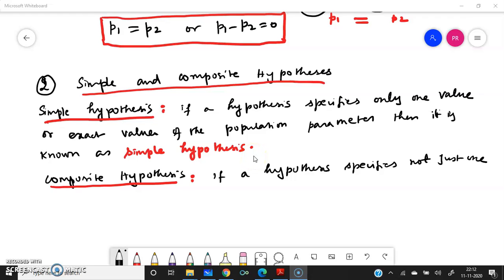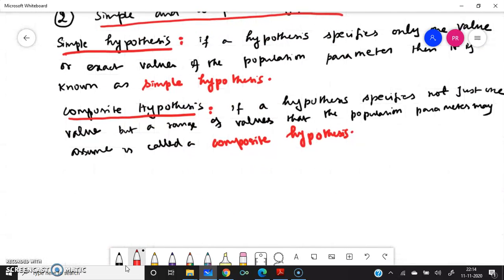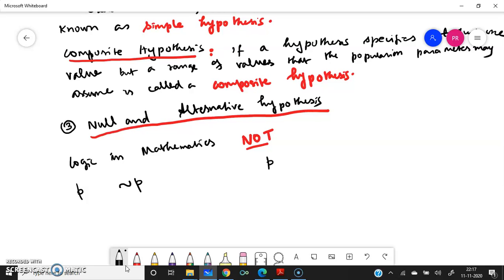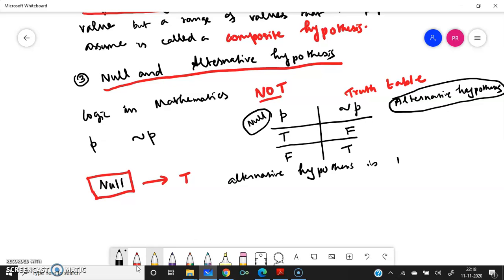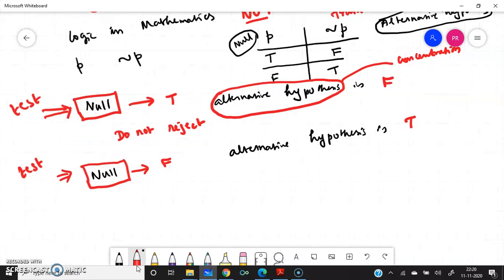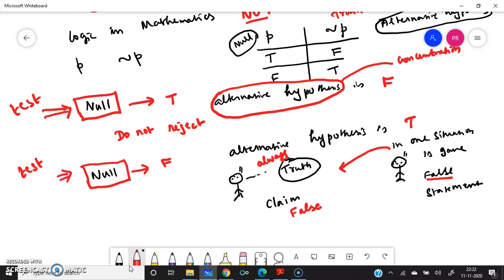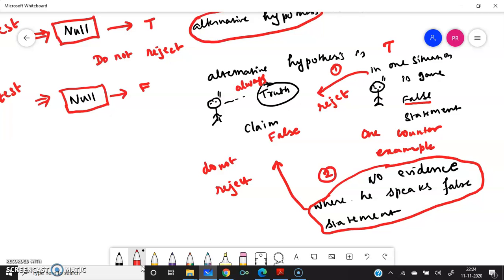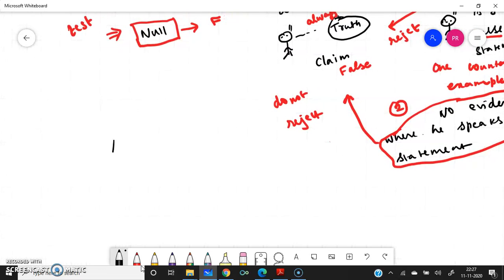Lesson 20 Unit V Statistics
ESTIMATING THE POPULATION MEAN